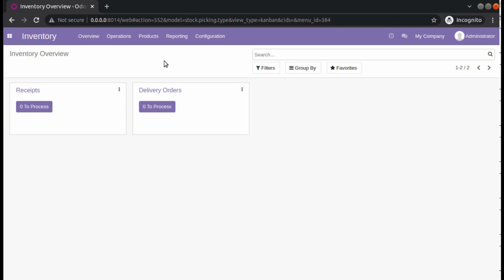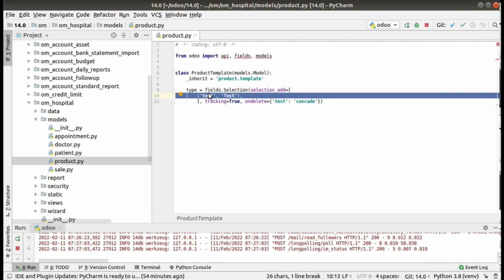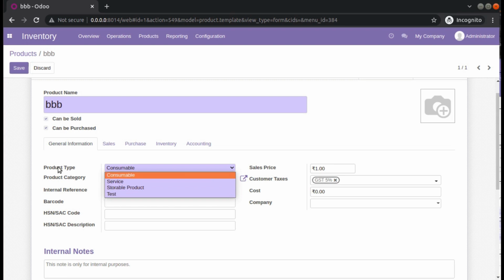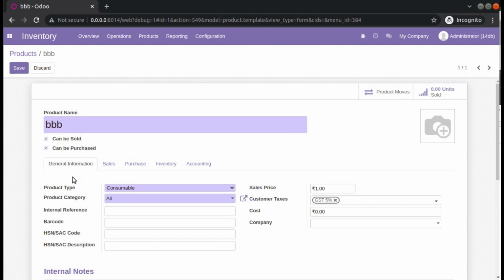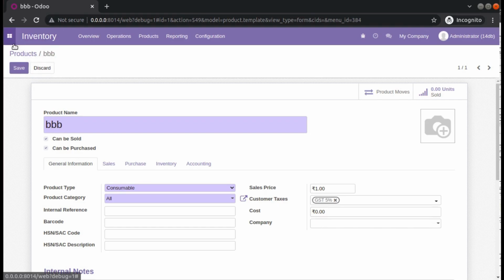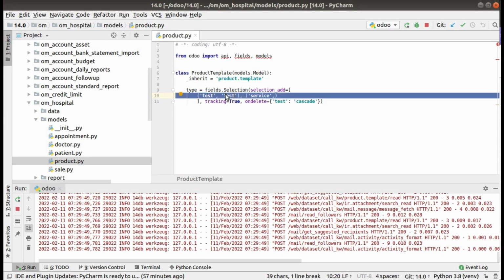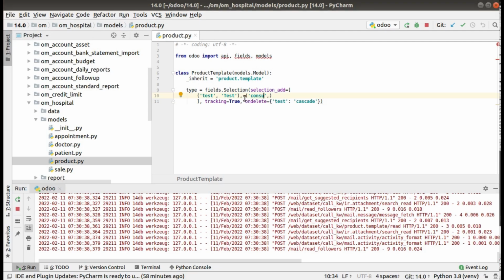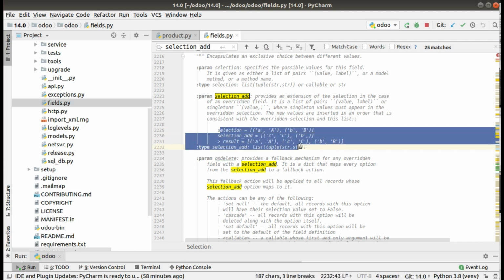Inherit And Add Value To Particular Position In Odoo Selection Field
How to inherit and add value to particular position in odoo selection field. How to inherit and add new value to selection field. Steps to add new selection value to odoo selection field. Odoo selection_add attribute.

Working:
param selection_add: provides an extension of the selection in the case
        of an overridden field. It is a list of pairs ``(value, label)`` or
        singletons ``(value,)``, where singleton values must appear in the
        overridden selection. The new values are inserted in an order that is
        consistent with the overridden selection and this list::

            selection = [('a', 'A'), ('b', 'B')]
            selection_add = [('c', 'C'), ('b',)]
           result = [('a', 'A'), ('c', 'C'), ('b', 'B')]
    :type selection_add: list(tuple(str,str))